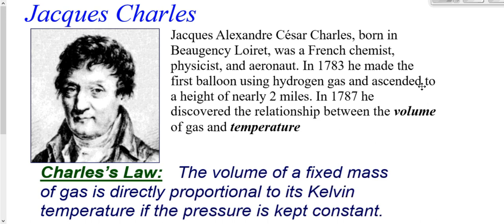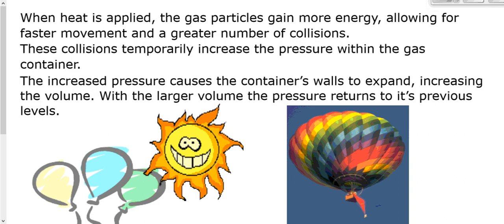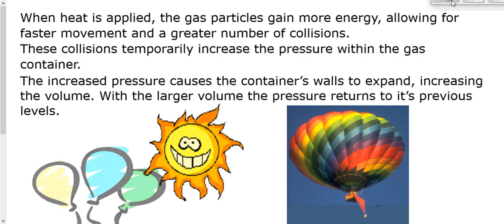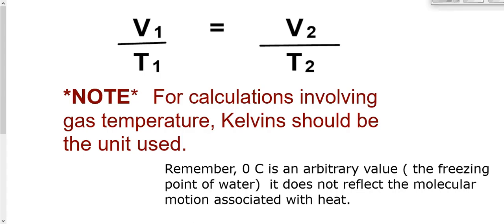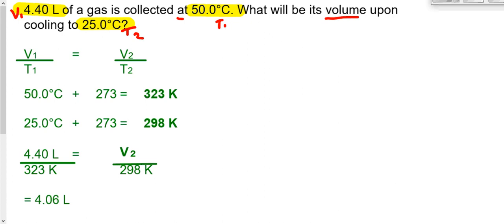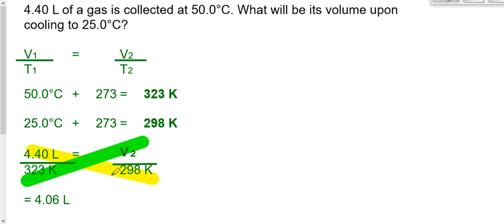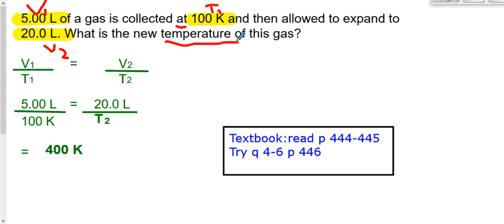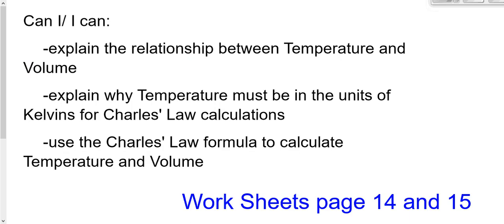Charle's Law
Solving problems with Temperature and Volume